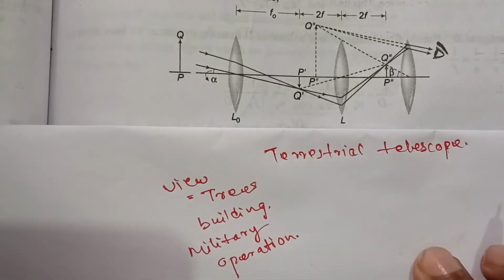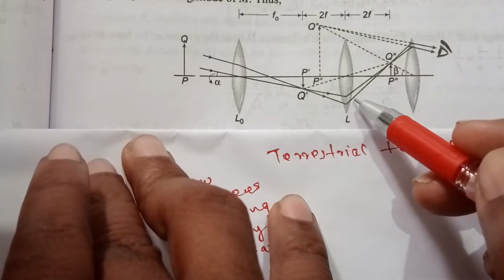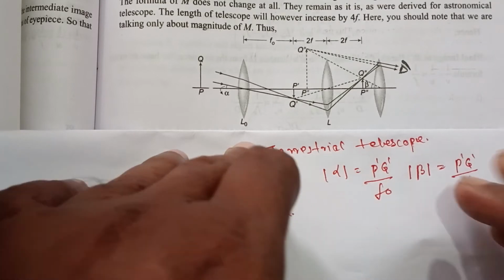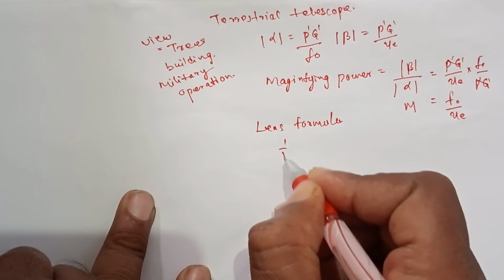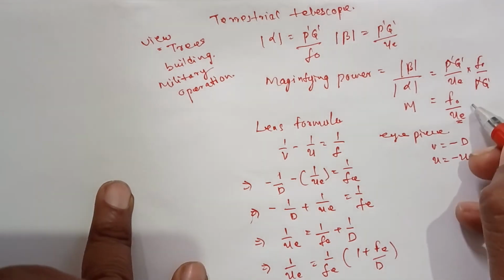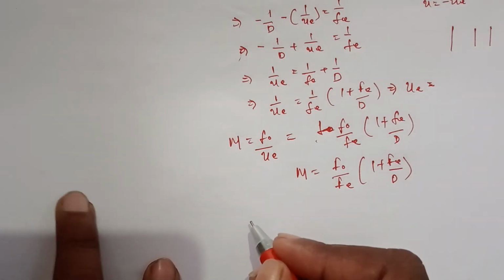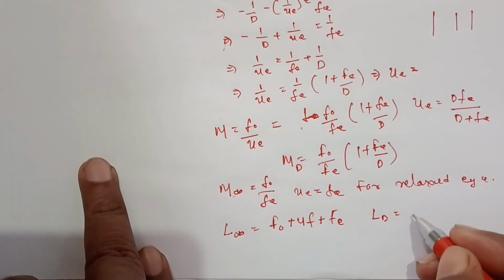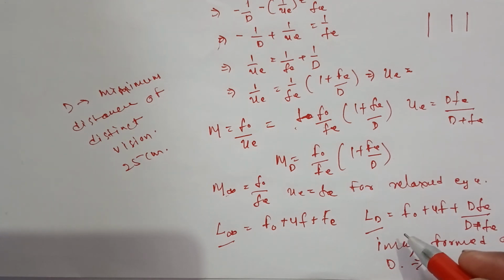Terrestrial Telescope || Optical instrument || class 12